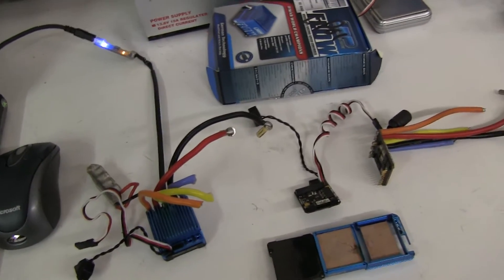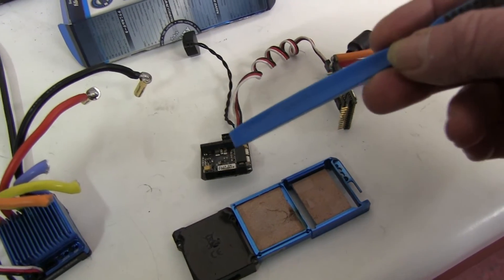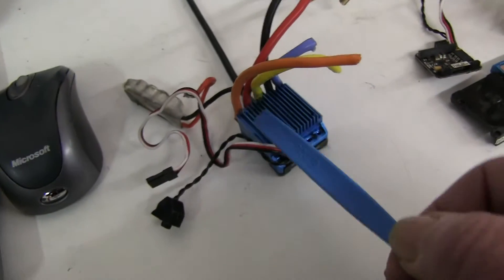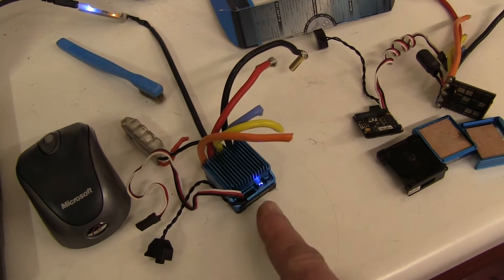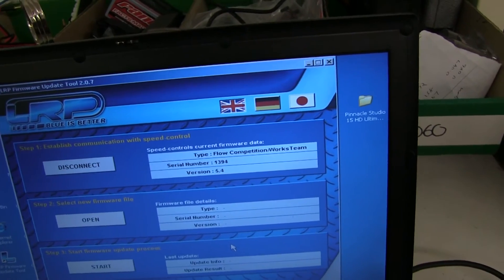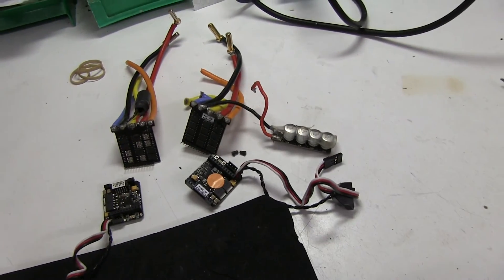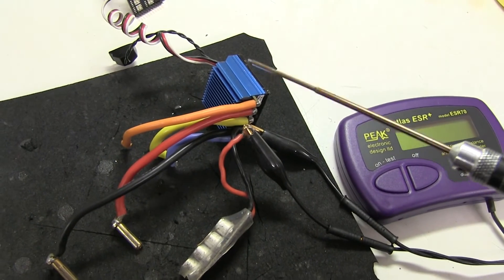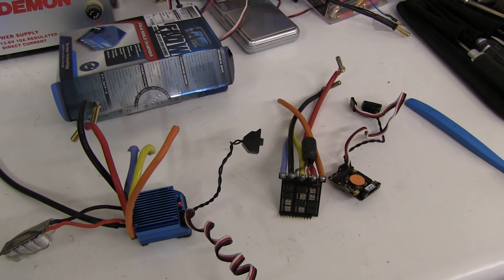LRP Flow Speed Control Repair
Combining two faulty (blown) LRP speed controls into a good one.
Swapping the faulty processor board from a blown (reverse polarity) one, into one with a faulty processor board that will not take a Firmware change.